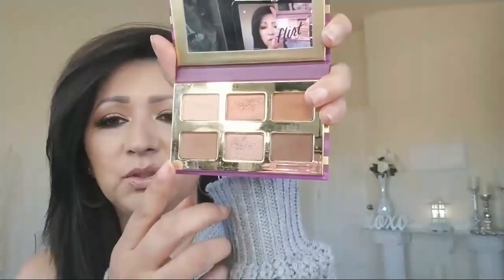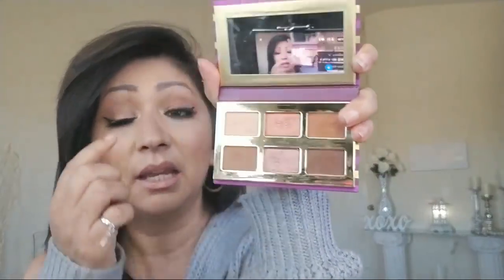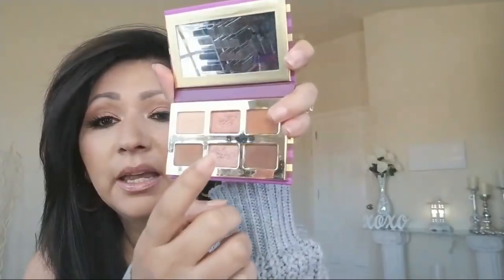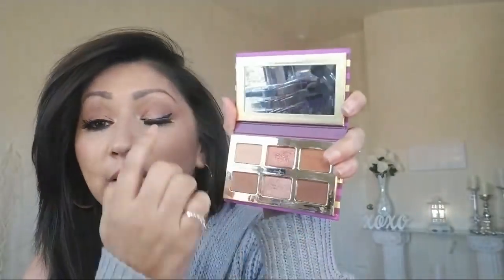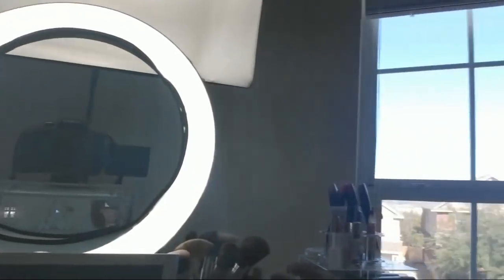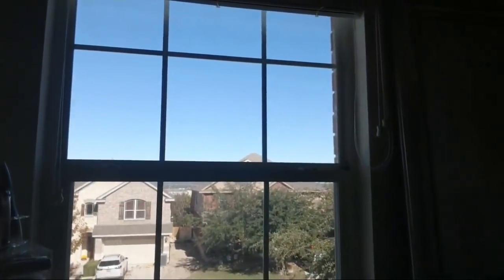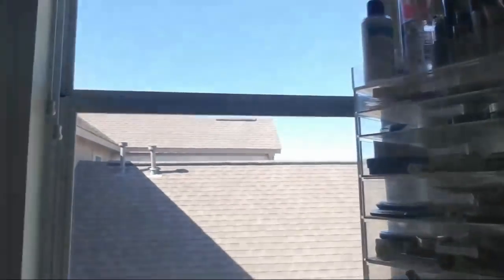LIVE Monday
"Hi There, My Beautiful Glama Ladies...As A 50+ y.o. Woman I'm Continually Working On My "Inner Beauty"...But Now, Join me on My Journey of learning How To Improve My "Outer Beauty" as I Learn New Beauty Tips & Tricks for Mature Latin Ladies Such As Myself, As Well As All Maturing Ladies In General!" ~Glama